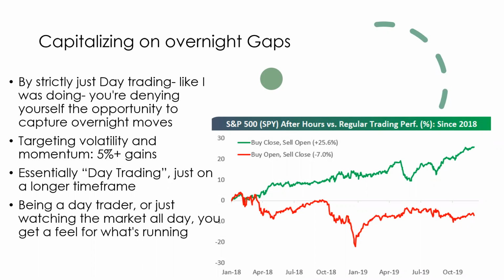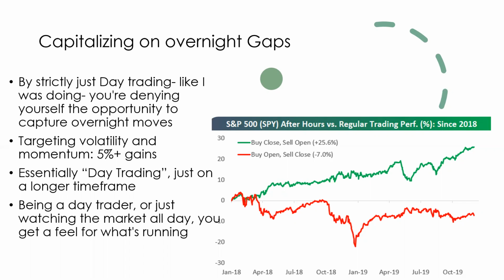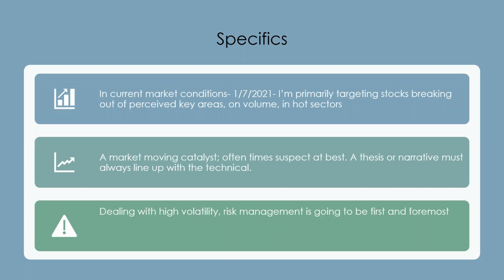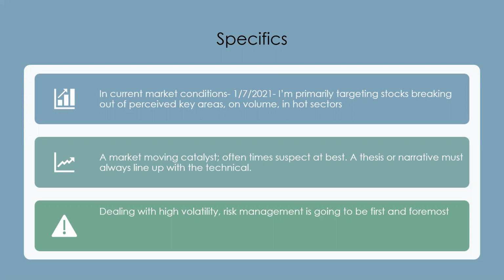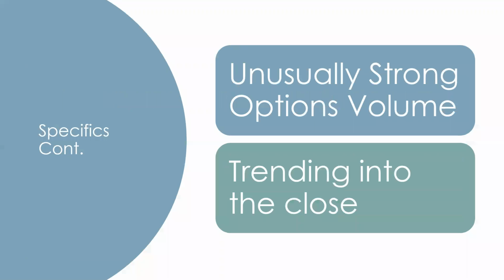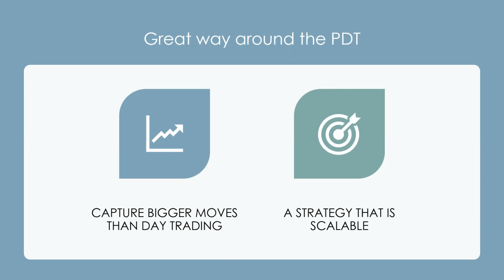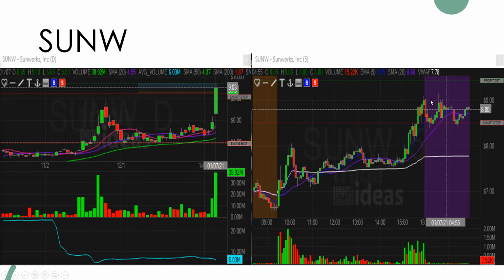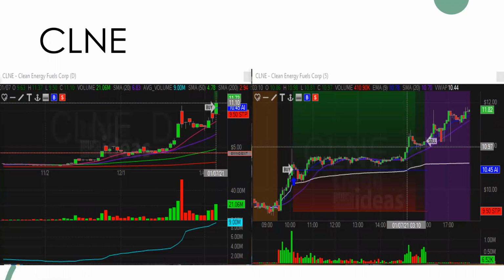Short-Term Swing Trading Strategy: Capturing Momentum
Ray goes over his short-term swing trading strategy that him and others in the EquitiesETC trading room incorporate. Based off of sound, tactical trading principles, this strategy is looking to capture large % gains in a short time frame

Join Ray, JJ & a supportive community of traders at equitesetc.com